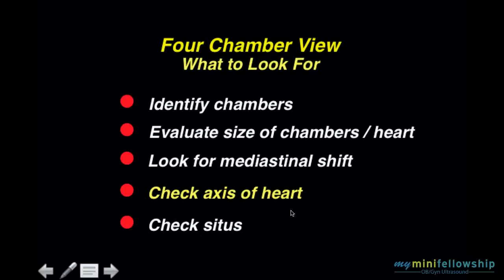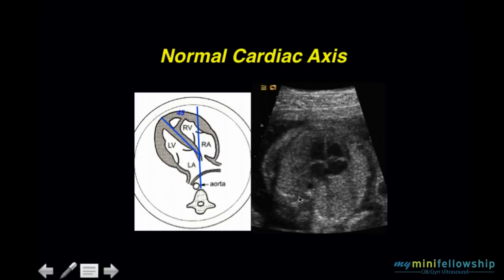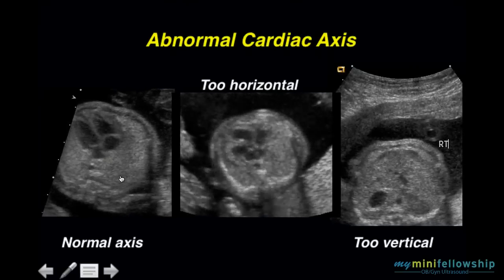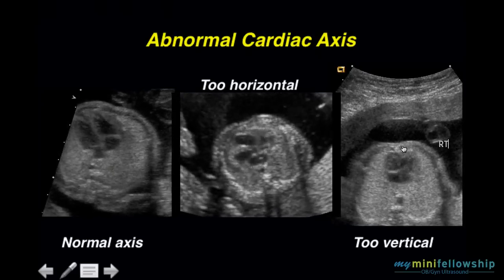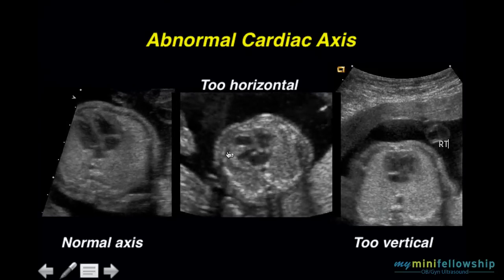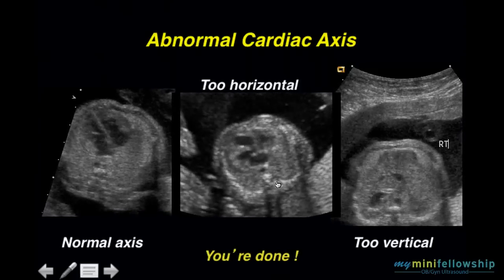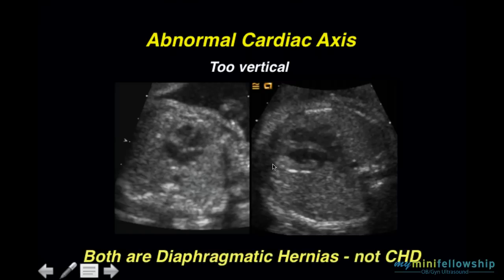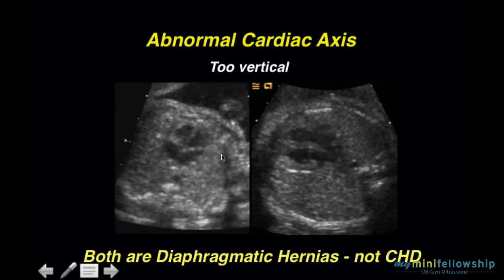Mastering the Fetal Heart: Step 4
Four Chamber Heart Lecture